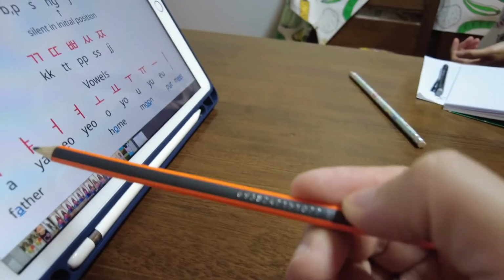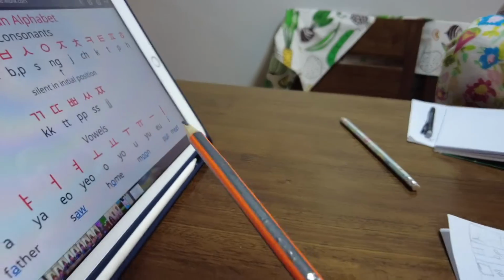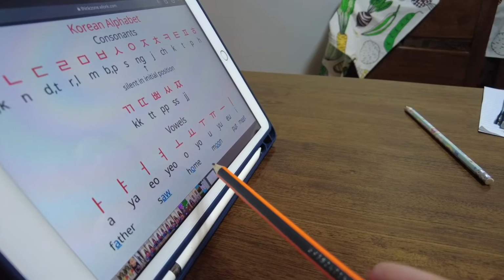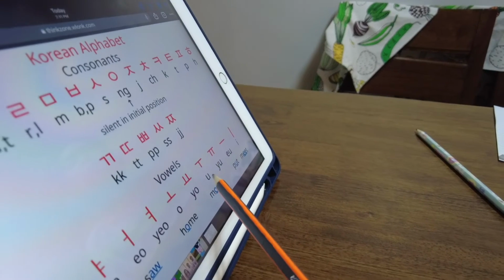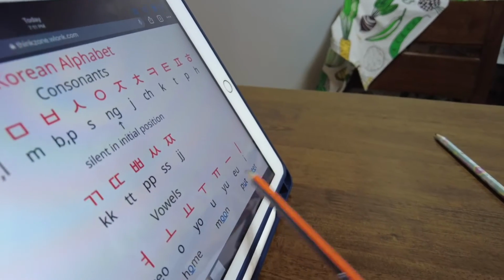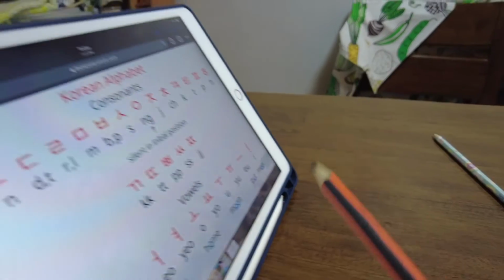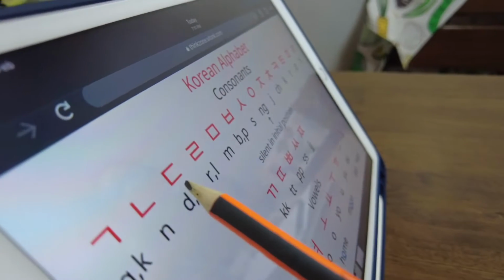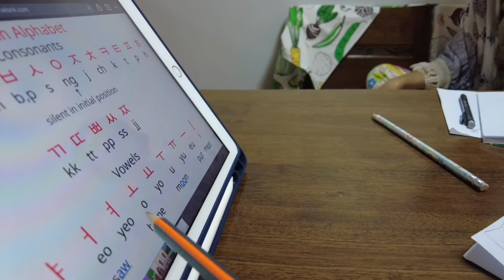Family Korean Lesson #3 - Korean Vowel Learning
Korean daddy teaching his family how to speak Korean, this time is for Korean vowel learning!